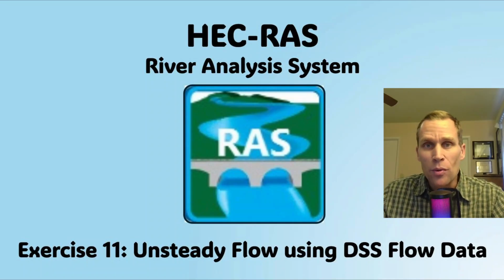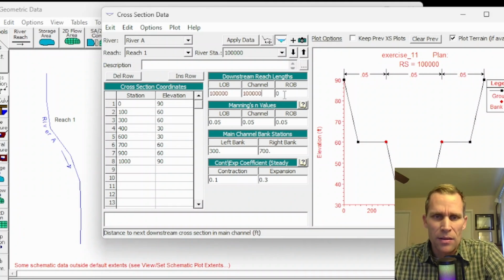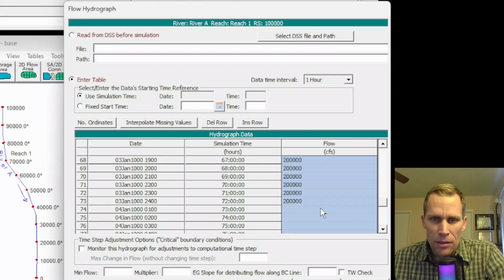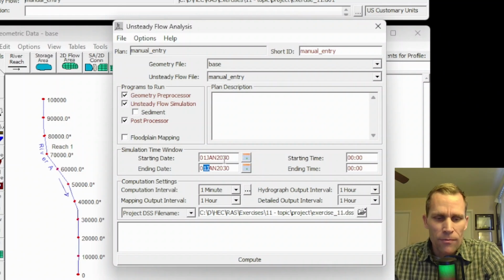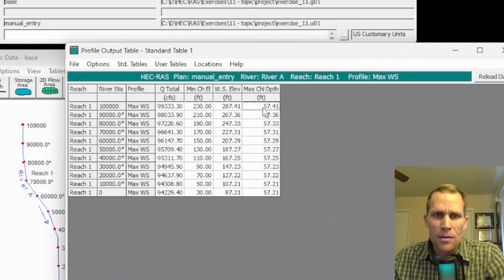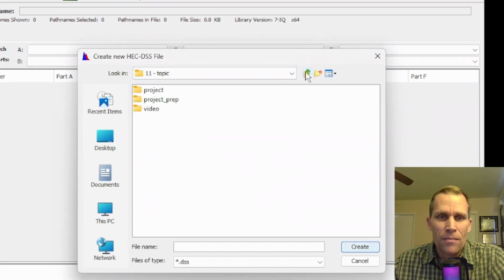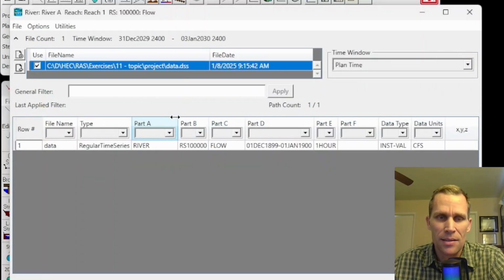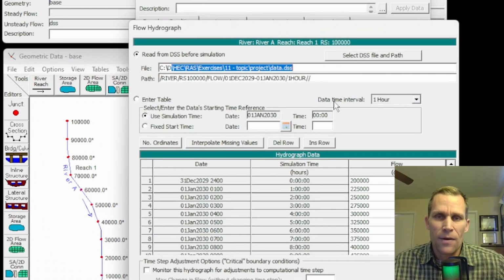HEC RAS Exercise 11 - Unsteady Flow using DSS Flow Data